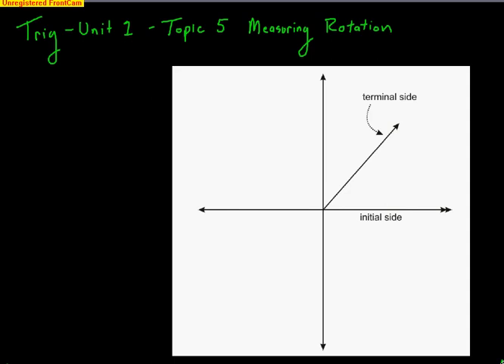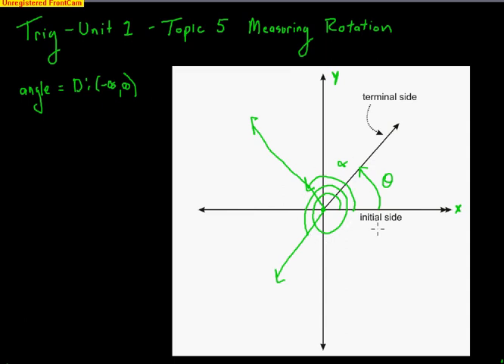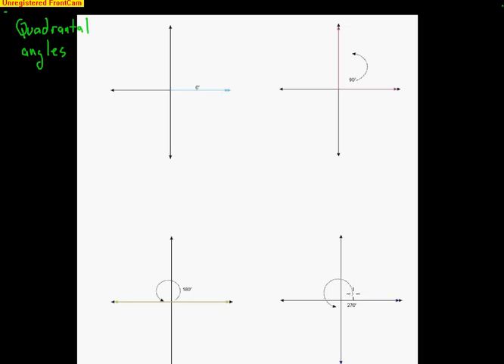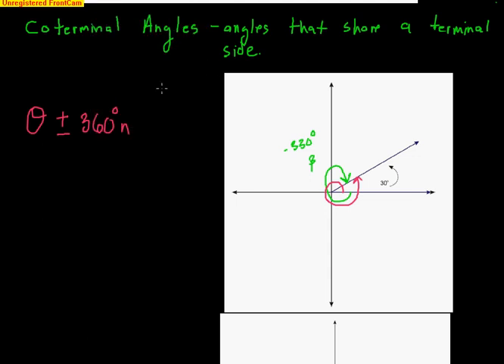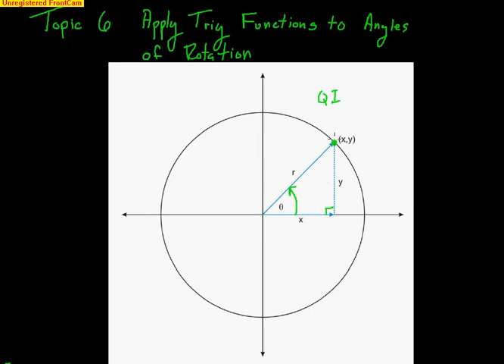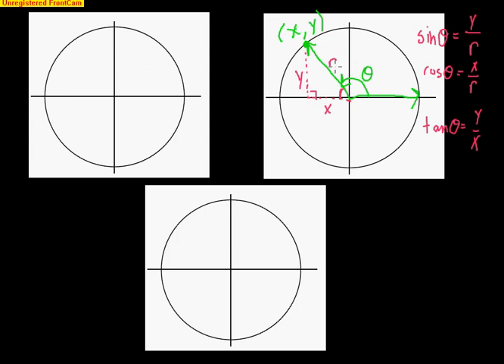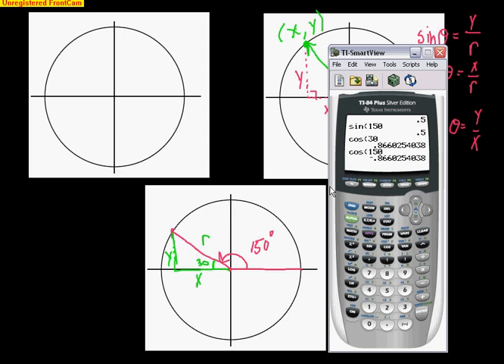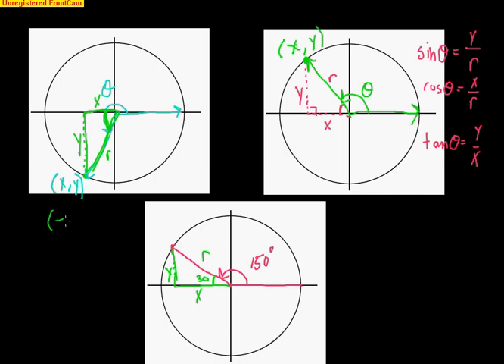Pre-Calculus: Trig Unit 1 - Topic 5/6 - Measuring Rotation and Trig Functions